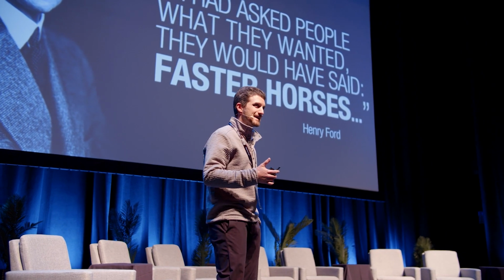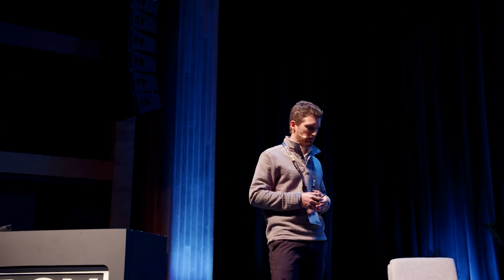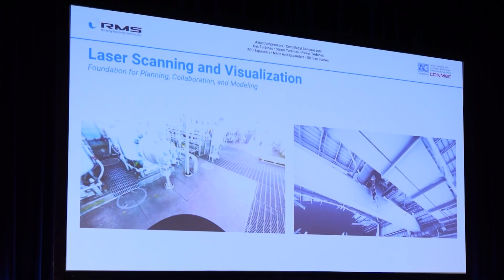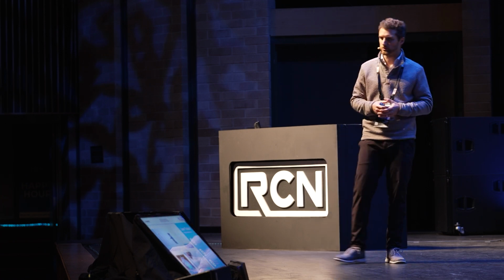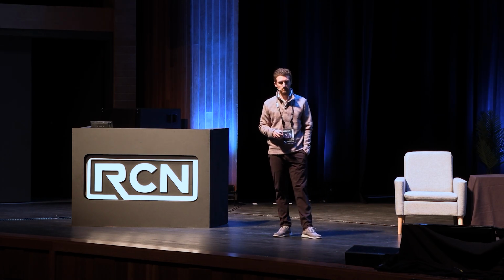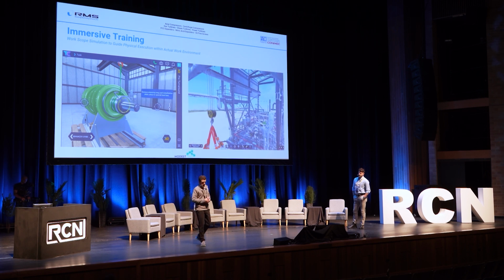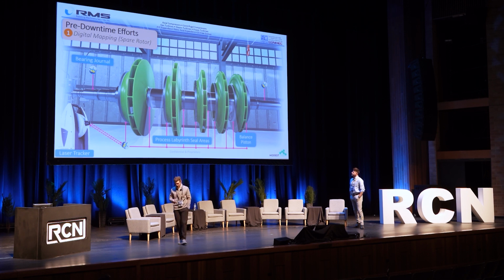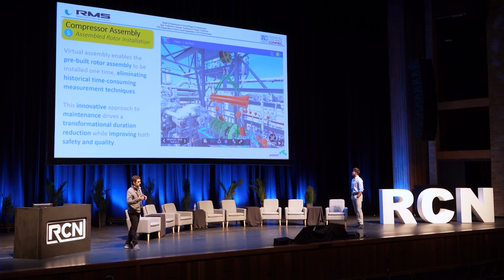The Tech Cutting Turnaround Time by 75%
Reality capture is transforming how we approach maintenance, turnarounds, and equipment upgrades in the turbo machinery industry. By leveraging cutting-edge technology, companies like Rotating Machinery Services (RMS) are reducing project durations by up to 80% and saving clients millions in downtime costs.

Precision reality capture enables RMS to optimize workflows, from laser scanning entire facilities to achieving sub-thousandth-inch accuracy inside turbo machinery. Virtual assembly techniques allow for exact alignment of components without multiple iterations, drastically reducing turnaround times, such as completing a 12-day project in just 4 days. Engineered upgrades enhance reliability, longevity, and safety through advanced analysis techniques like finite element analysis and computational fluid dynamics. Integrated training and lifecycle management ensure that captured data is used effectively for immersive training, efficient planning, and knowledge retention.

Join Craig Simpson, VP of Technology at RMS, and Tony Francis, Director of Technology Development, as they discuss how innovation and reality capture are reshaping the turbo machinery industry. Learn how RMS delivers real-world value by combining innovation with practical execution.